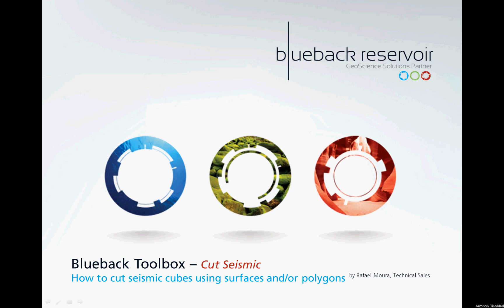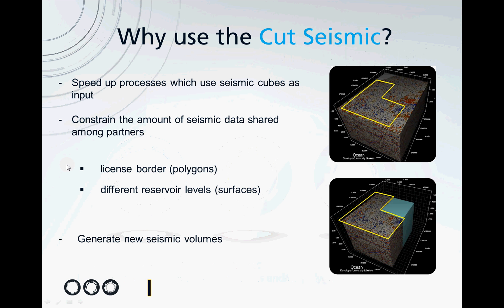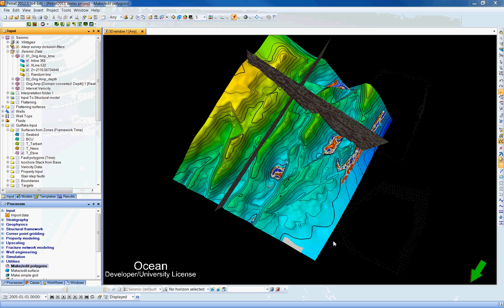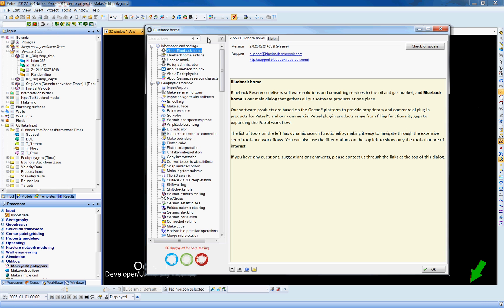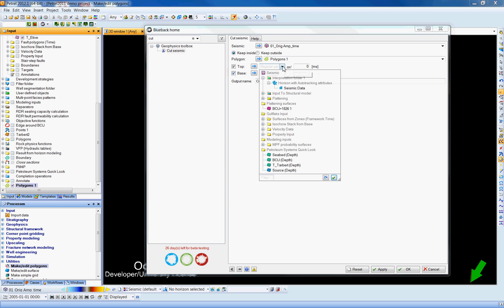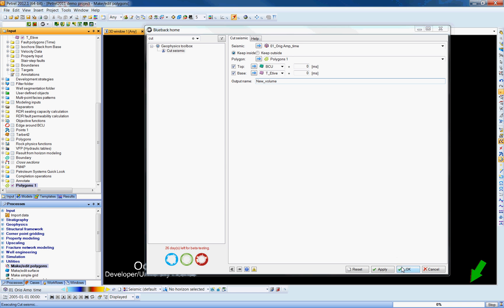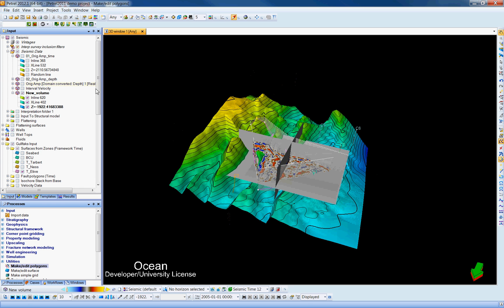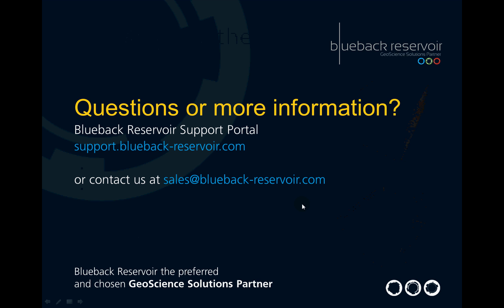Blueback Toolbox Cut Seismic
The Cut seismic tools allows you to cut out a specific sub-volume of a seismic cube by using a polygon and optionally a base and top limit.
The seismic input cube is not affected, but a new cube, with the specified geometry, is created.